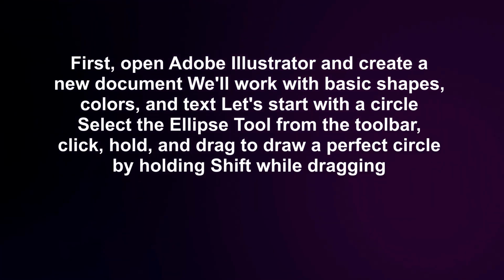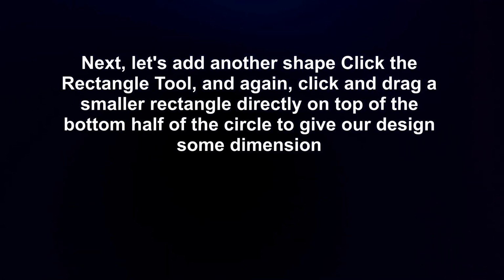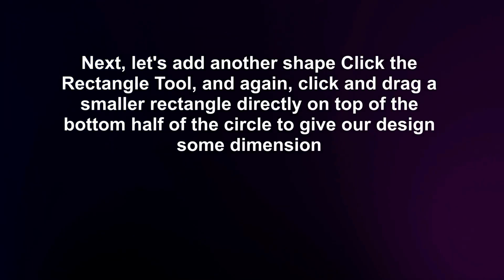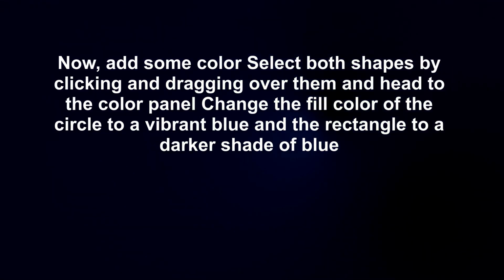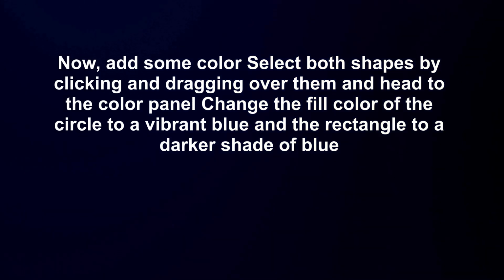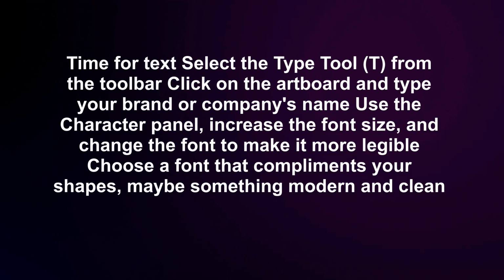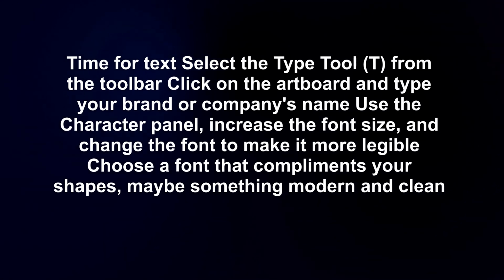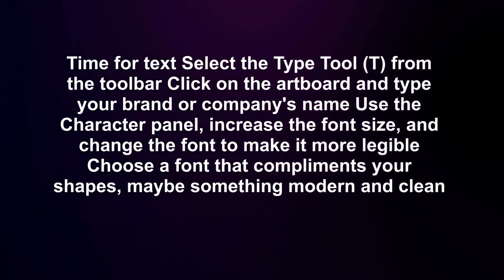How to Create a Simple Logo In Adobe Illustrator - GUIDE!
How to Create a Simple Logo In Adobe Illustrator: Learn to design a straightforward logo from scratch using basic shapes, colors, and text, perfect for beginners. This tutorial focuses on fundamental techniques to craft a concise visual representation of an idea or brand. Get ready to create a visual identity.

00:00 Intro
00:05 Creating a Circle
00:15 Adding a Rectangle
00:25 Coloring the Shapes
00:35 Adding Text
00:45 Positioning Text
00:55 Final Logo